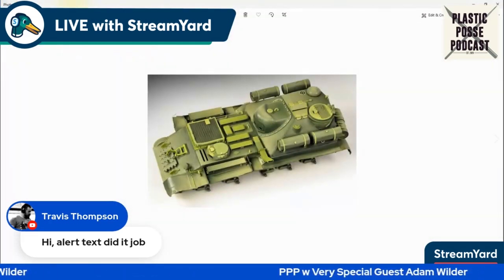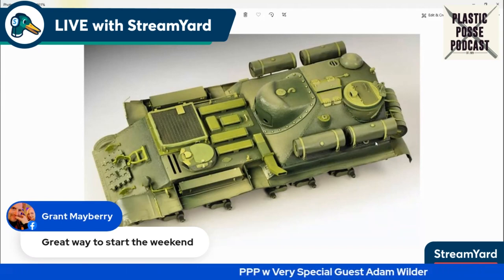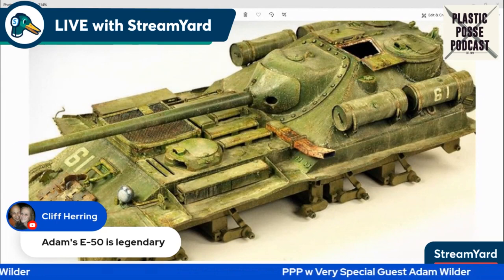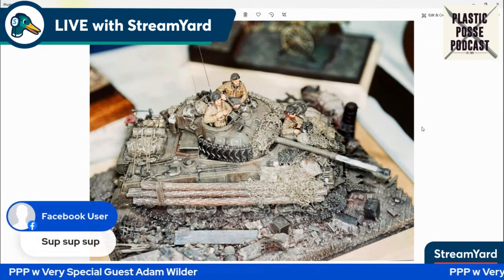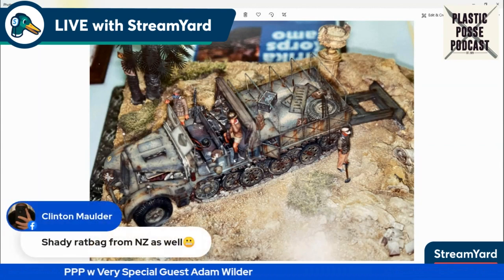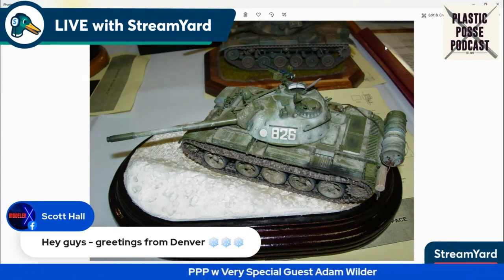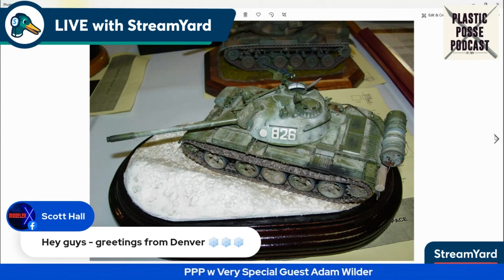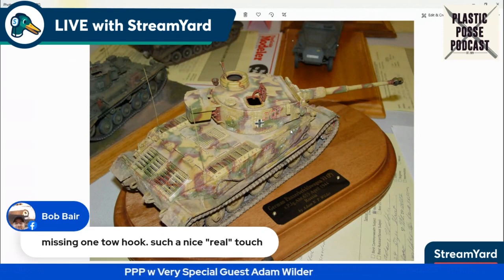Adam Wilder Live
Plastic Posse Podcast Live Stream with Adam Wilder